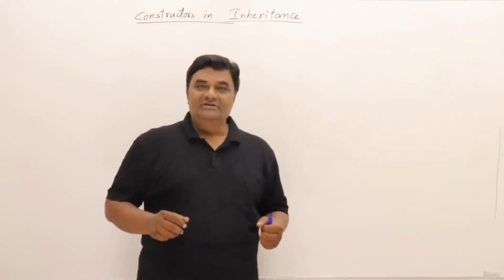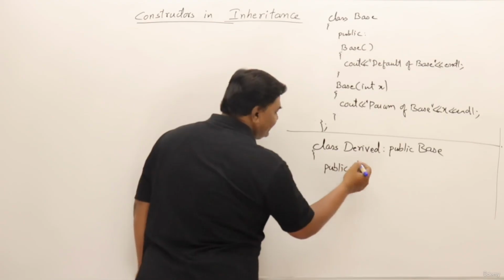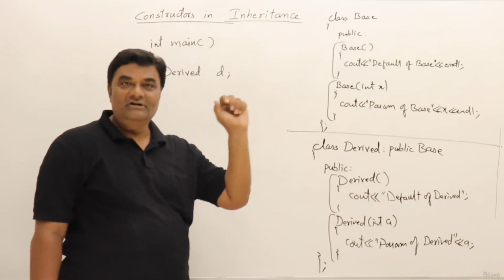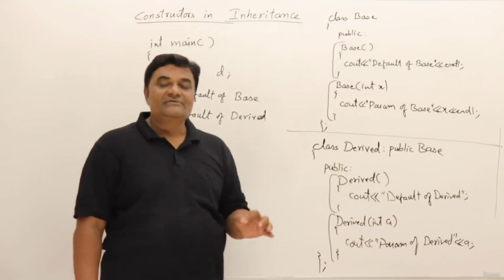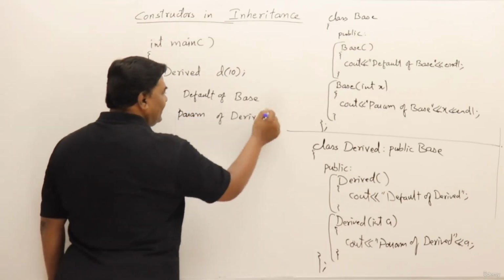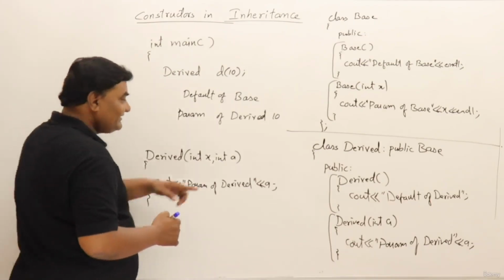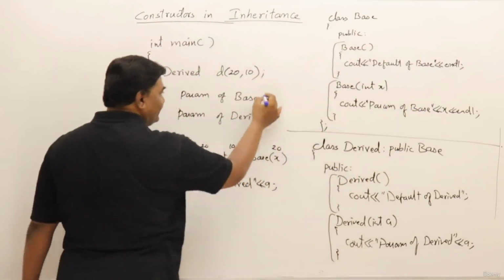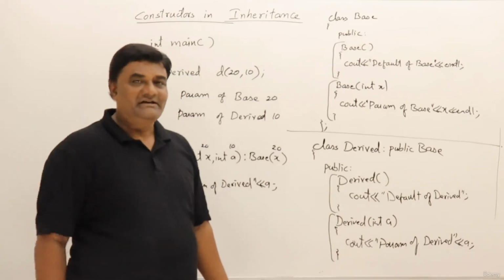27.6: Lặt vặt #2 -- Ví dụ về hàm tạo trong kế thừa